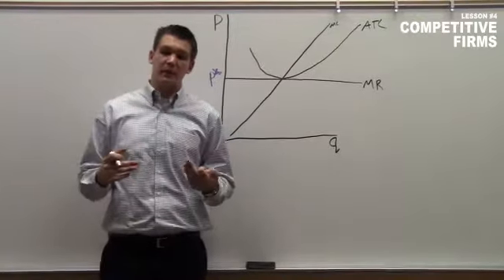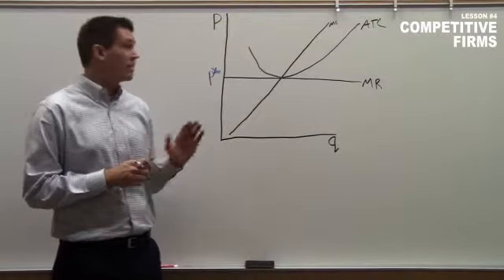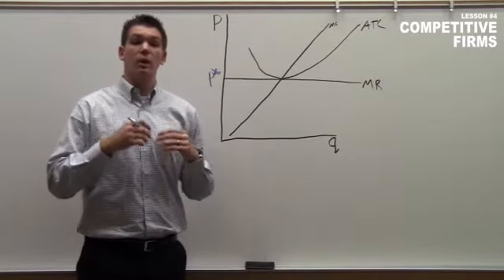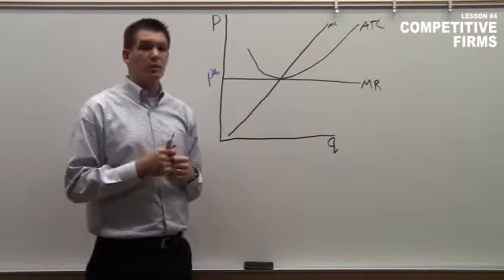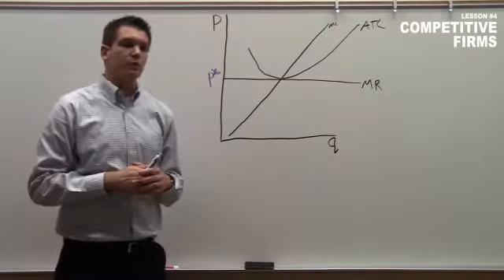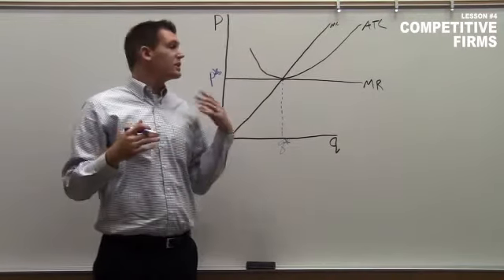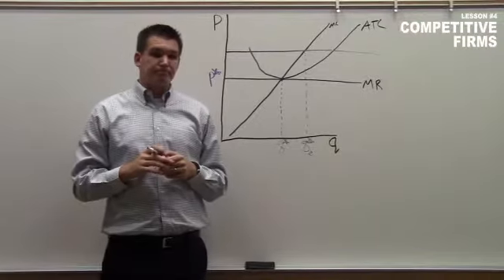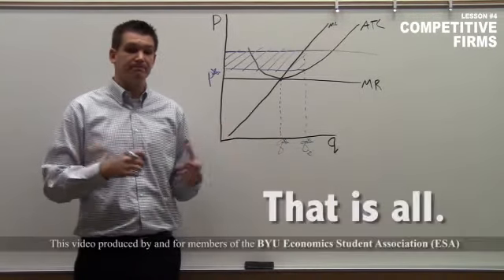Econ110 Instruction: #4 Competitive Firms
Basic university level economics instruction, presented by the
BYU Economics Student Association.